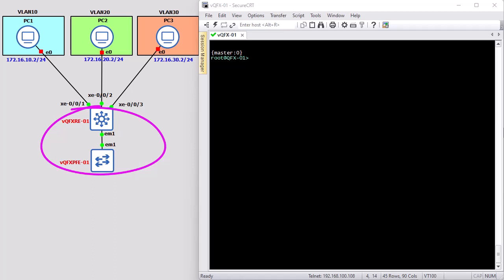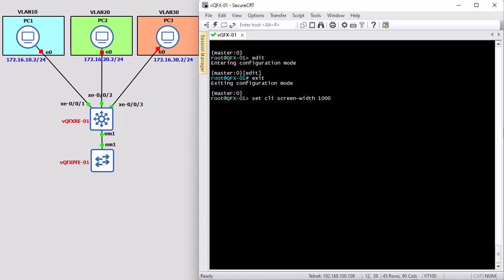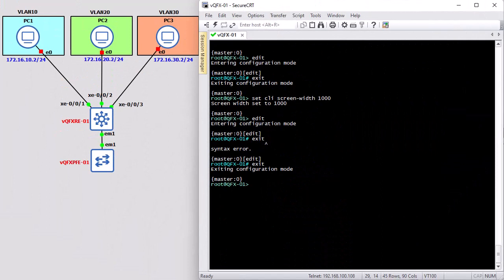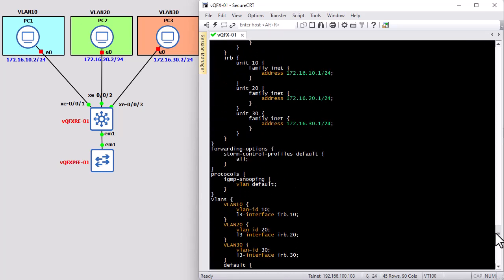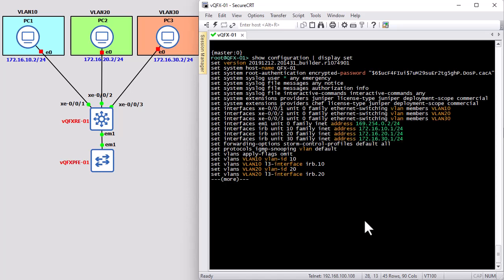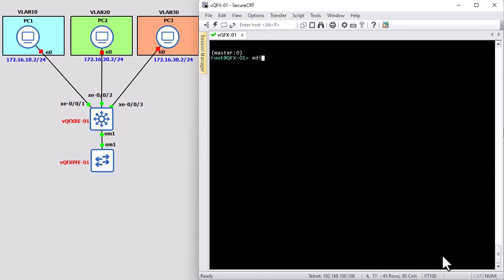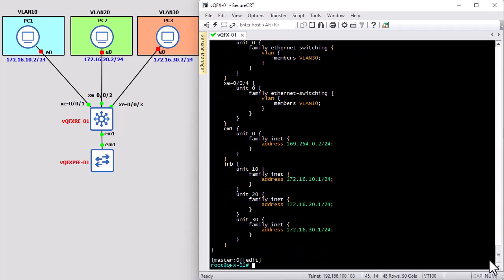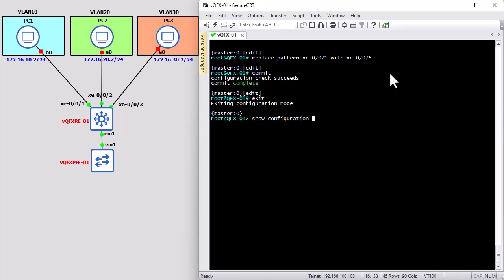Useful And Time savers JunOS Commands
Junos is packed full of stuff which will improves your job and your life.

SET CLI SCREEN-WIDTH
Junos, like a lot of platforms, has a default character limit for what it can display on the CLI, and this default is 80 characters.
Luckily though, this is easily fixed. Notice that this “set” command below is actually done in operational mode, not configuration mode.
This will give you a much larger line of text on your screen. The number actually goes up to 1024, but I find it easier to type 1000.

COPY CONFIGURATION WITH ONE COMMAND
Imagine you had an interface with a load of configuration on it. Perhaps it’s a physical interface, let’s say ge-0/0/9, with dozens of sub-interfaces, each with its own VLAN tag, a description, and a load of other config too.

CHANGE LOTS OF CONFIGURATION WITH ONE COMMAND
Instead of copying, you want to change some configuration.
you want to do more than just copy the IP address to this new interface, and delete it from the old one – you want to also edit any mentions of this interface throughout the enitre config.

APPLY-FLAGS OMIT
This is a hidden configuration command (which means you can’t tab-complete it, you have to type it manually) which you can add to pretty much any part of the hierarchy, anywhere in the configuration. When you add it, that part of the configuration is hidden from the average “show configuration” command.